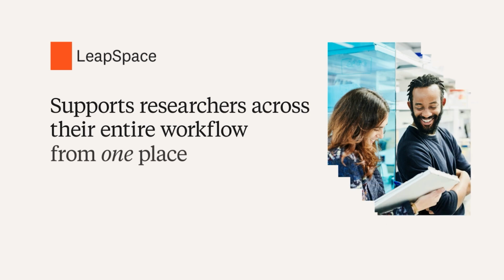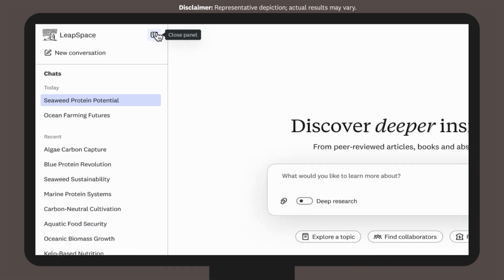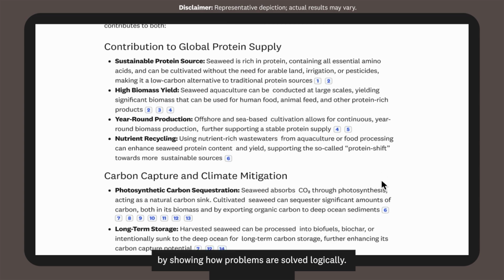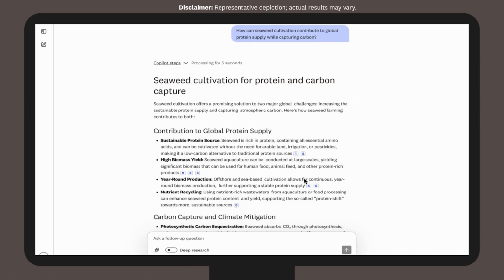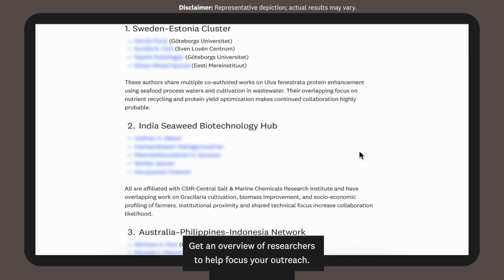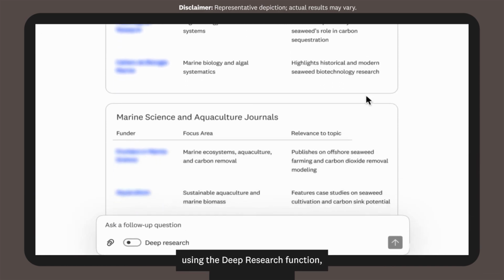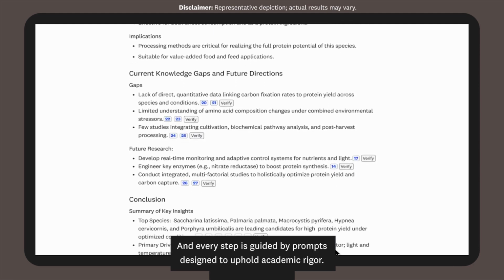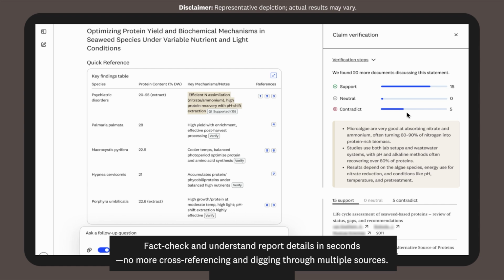LeapSpace: Revolutionizing Research with AI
LeapSpace is a research-grade AI workspace designed to streamline your entire workflow. By combining curated data with the responsible use of generative AI, it delivers trusted insights and saves you time.

In this demo, you’ll learn how to:
• Explore topics, find collaborators, and discover funding opportunities
• Gain transparency with step-by-step answers and references
• Access peer-reviewed content from Scopus, Elsevier, and more
• Use Deep Research to generate detailed reports and research plans in minutes

LeapSpace empowers researchers to work smarter, faster, and with confidence. Watch the full demo to see it in action.

LeapSpace is available today for institutions to preview.